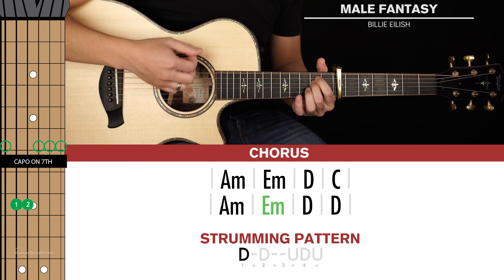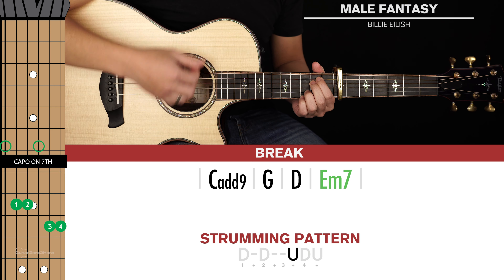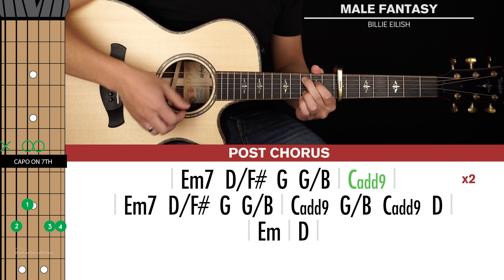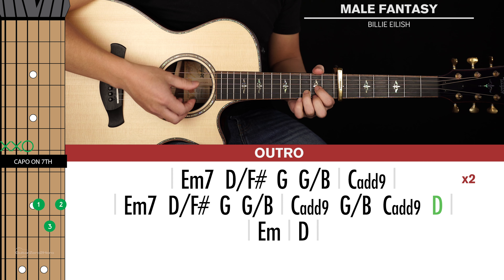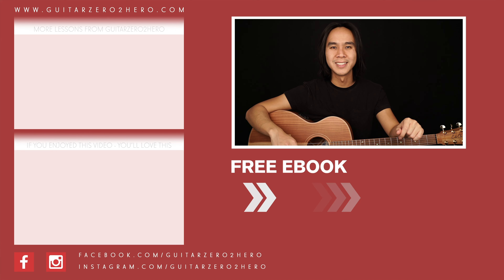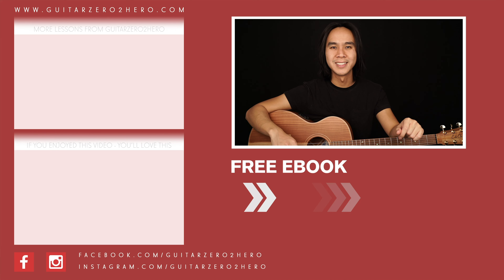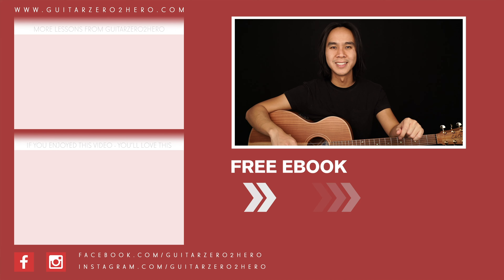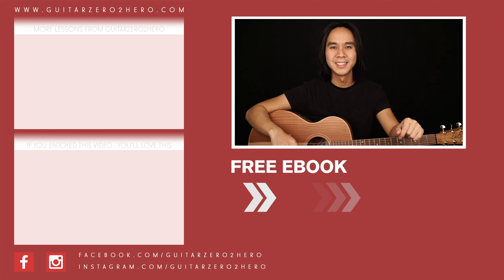Male Fantasy Guitar Tutorial Billie Eilish Guitar Lesson |Easy Chords + Strumming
Welcome to this Male Fantasy Guitar Tutorial by Billie Eilish!
This is melodically and vocally one of my favourite songs off the album, and the post chorus vocal that follows the chord changes is just so awesome to play and listen to. Note that in the studio recording Finneas actually plays the strumming with a percussive feel by slapping his thumb onto the chords as he strums. In this lesson I've left this out to keep it simple for beginners out there.

00:00 LESSON PREVIEW
00:50 INTRO/VERSE CHORDS
03:26 CHORUS CHORDS
04:20 POST CHORUS CHORDS
06:46 BREAK CHORDS
07:16 SONG PLAYTHROUGH DEMONSTRATION

Big thanks to @charlottejune_ for her vocals on this track, check out her cover of this song